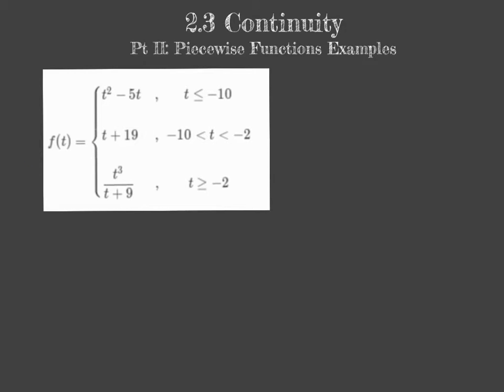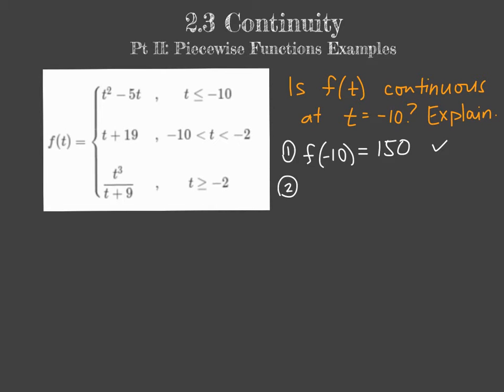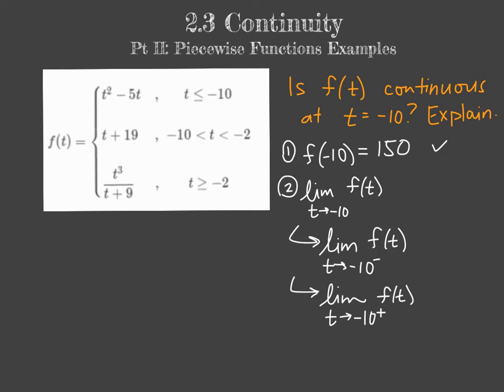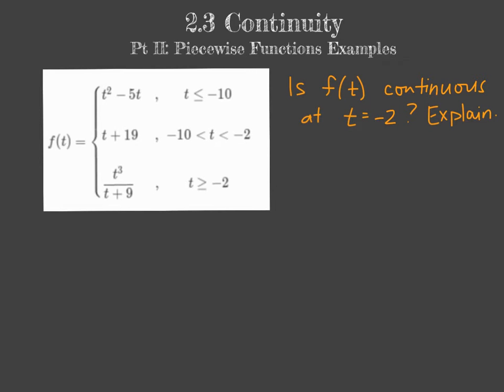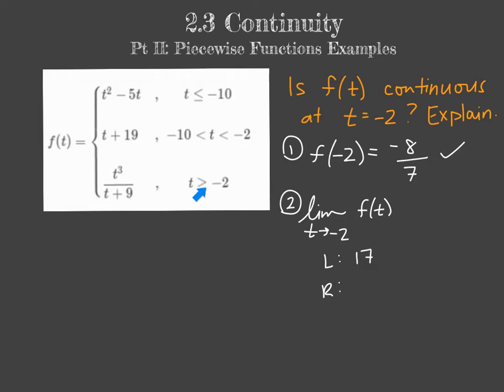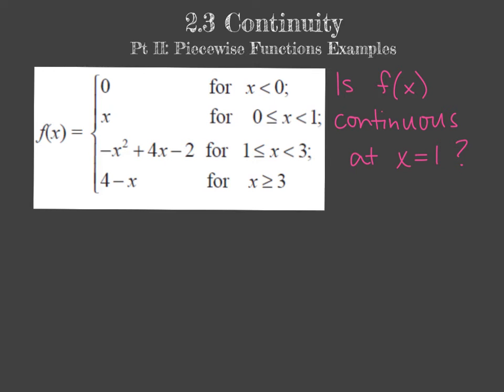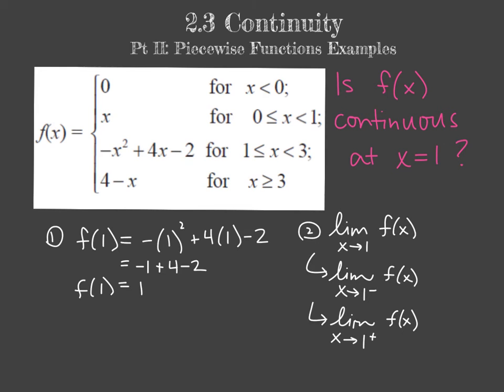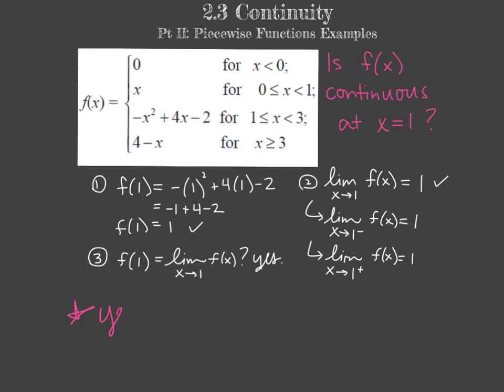2.3 Continuity Pt II Piecewise Functions Examples